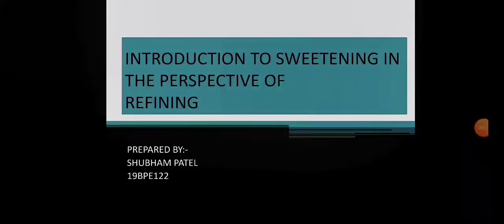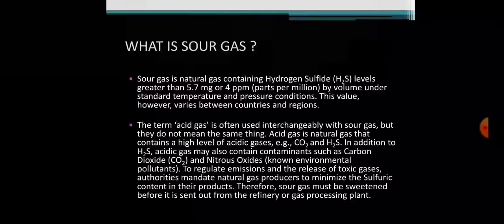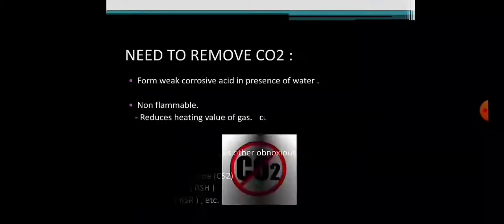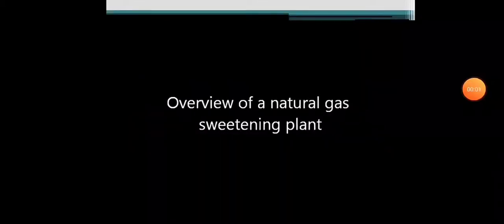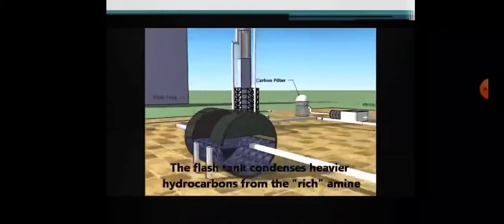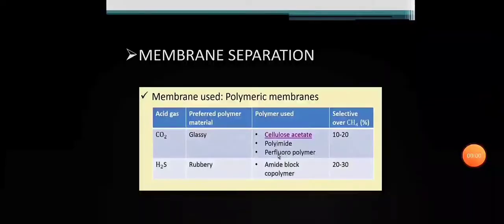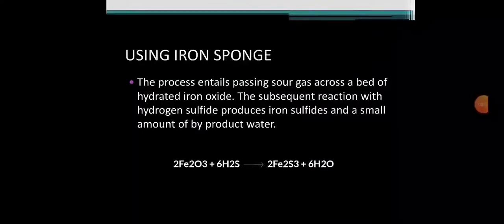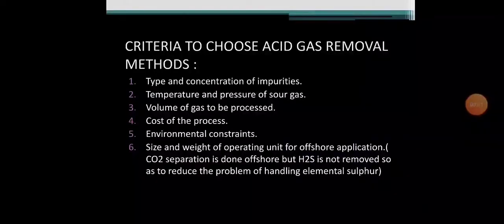SPT 1st Year Introduction To Petroleum Engineering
Introduction To Sweetening In Perspective of Refining.